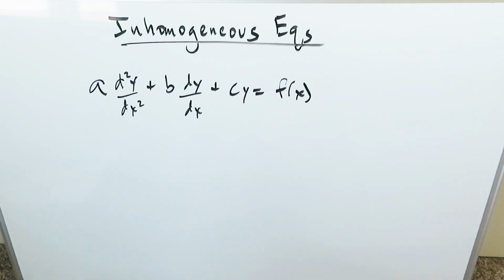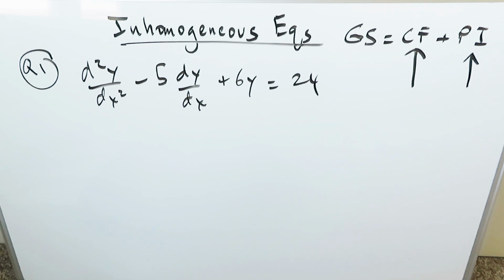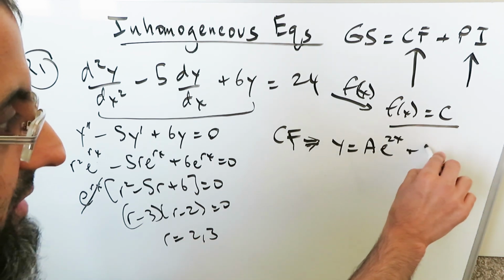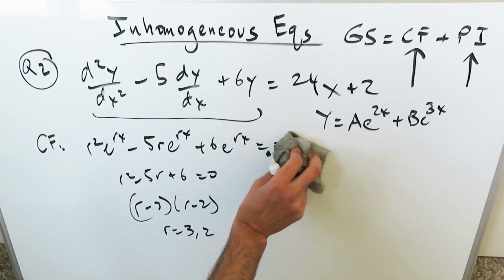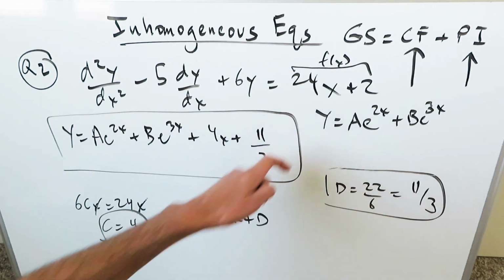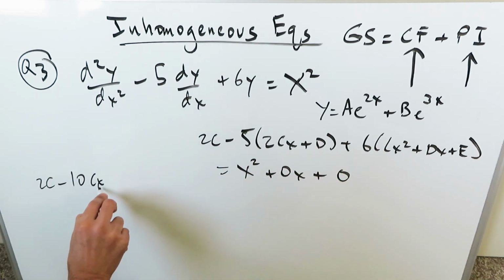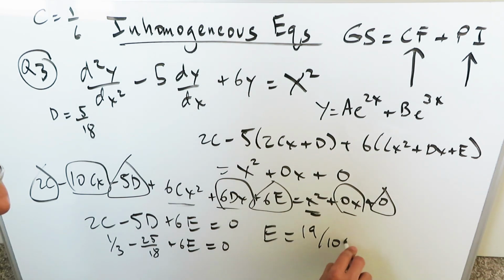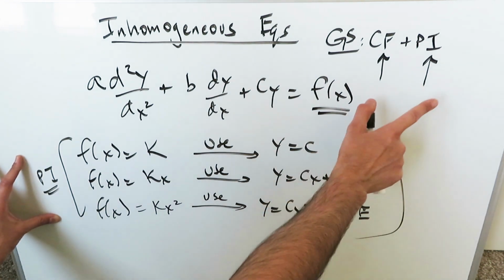Nonhomogeneous Diff Eqs 2nd order (part 1, solving)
Nonhomogeneous is same as inhomogeneous.

Where:
f(x) = constant, or linear, or quadratic.